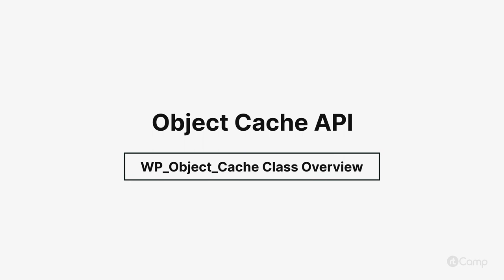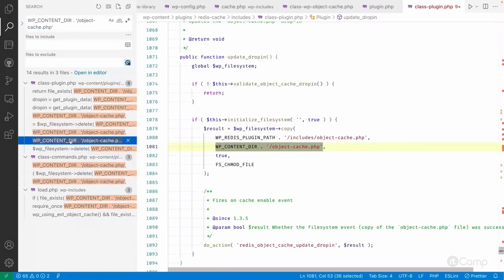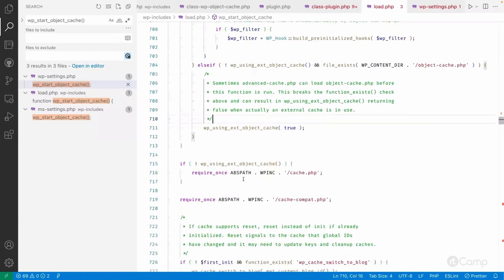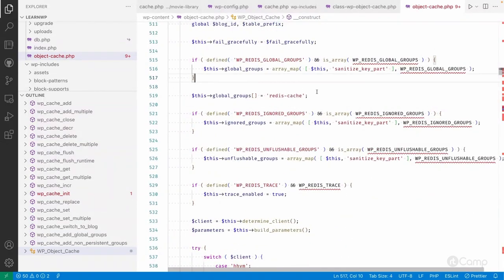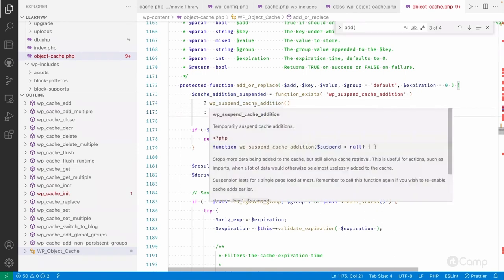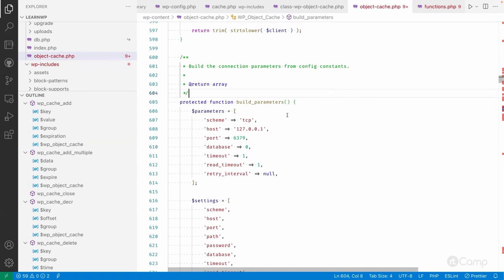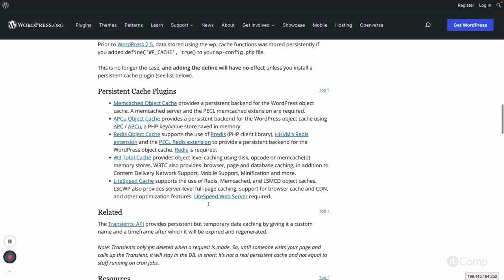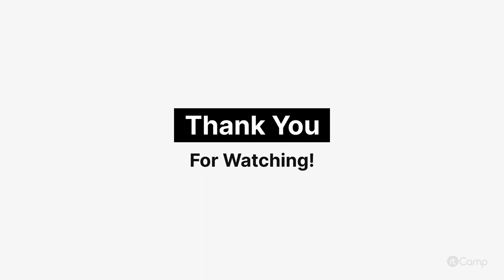Object Cache API - WP_Object_Cache Class Overview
These videos are part of a curated course. For additional context and a better learning experience, we recommend going through the course